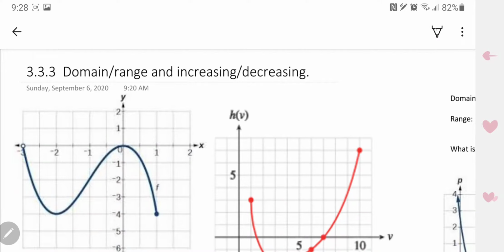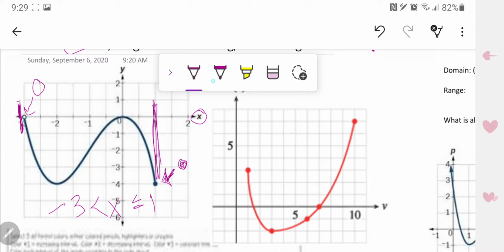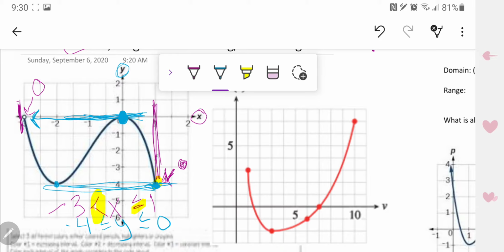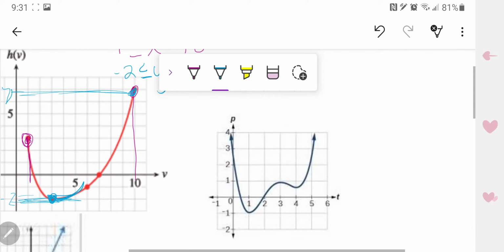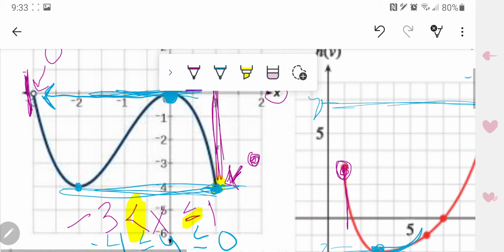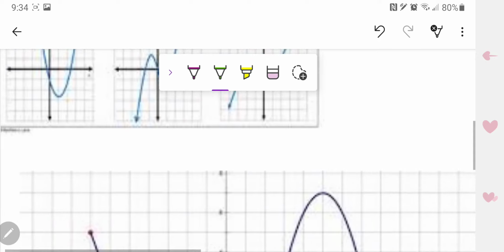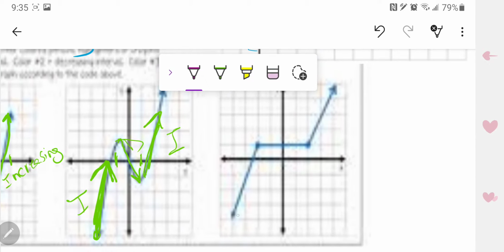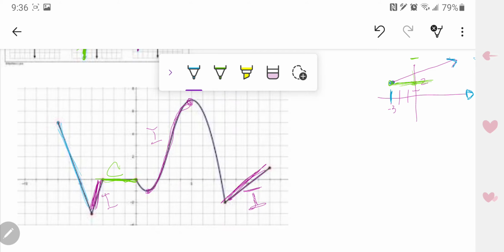Domain Range Increasing and Decreasing functions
Apex 3.3.3